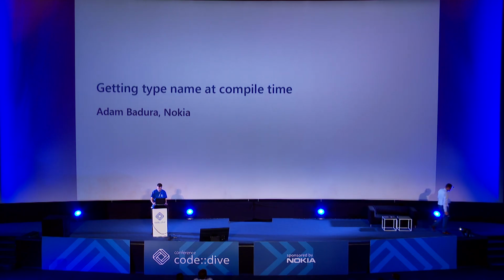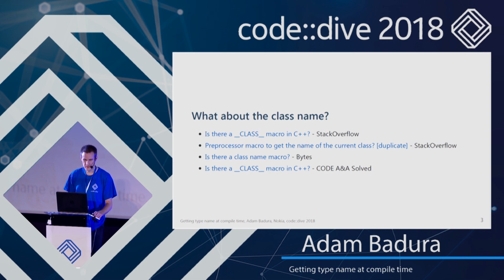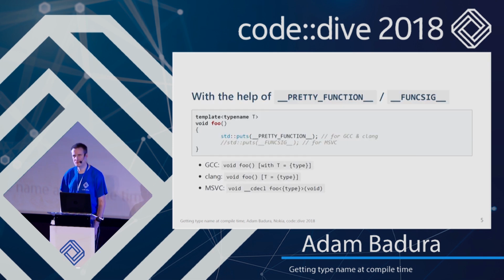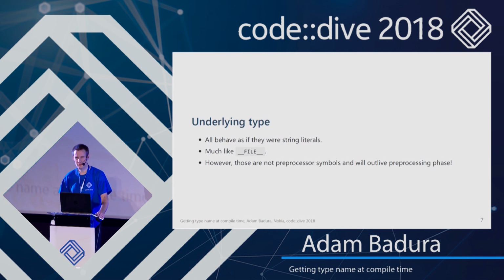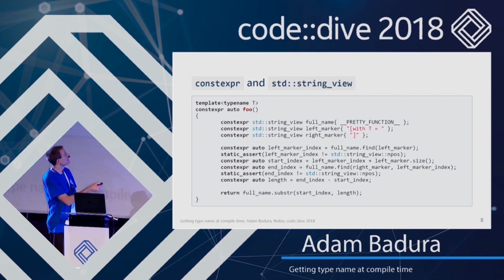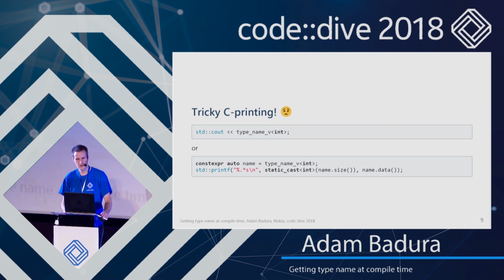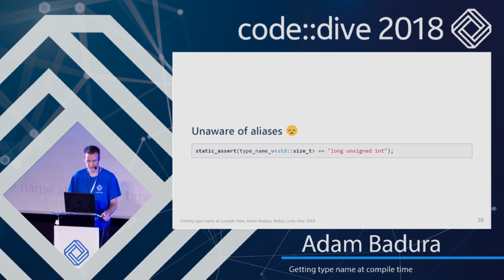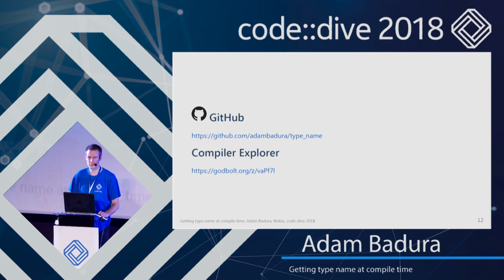Getting type name at compile time - Adam Badura - code::dive 2018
C++ language contains standard __func__ variable which is a string naming the function where it is used. Major vendors offer even more expressive symbols in their compilers (__PRETTY_FUNCTION__ in GCC and clang, __FUNCSIG__ in VC). What is missing, however, is a similar solution to get a type name without using RTTI.

In this short presentation, I will show how to achieve this - how to get type name at compile time, without the support of RTTI.